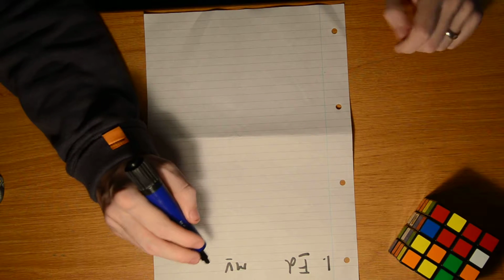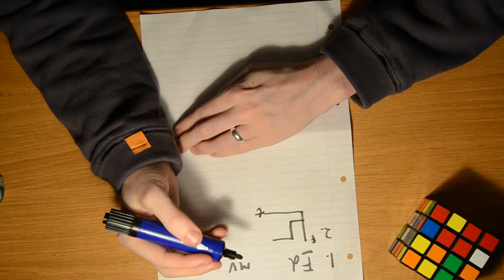Question 2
Walkthrough for Q1 of the June 11 paper.